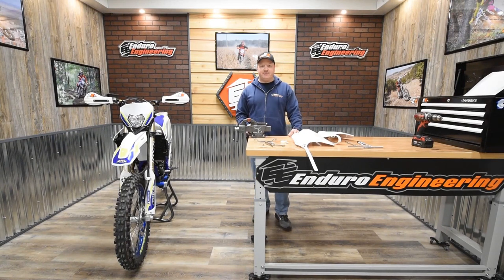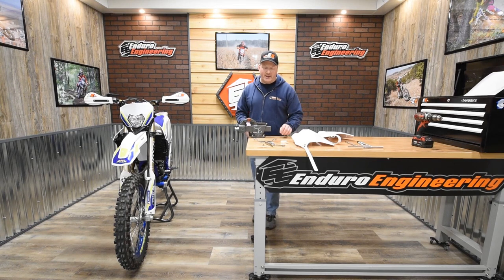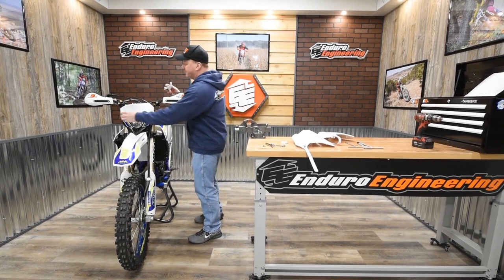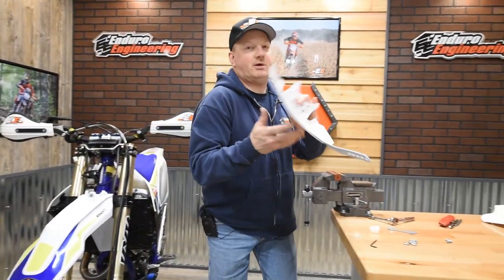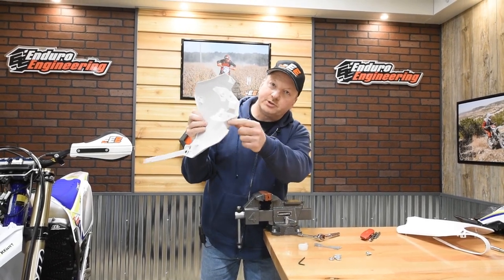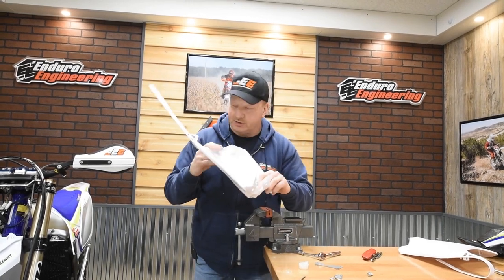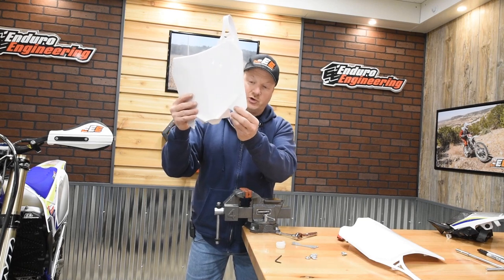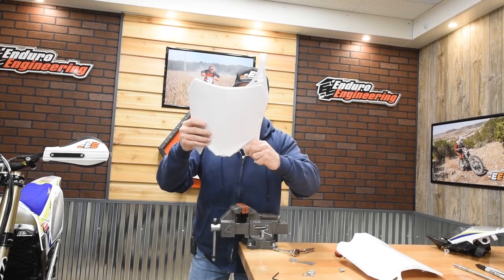Enduro Engineering Sherco Number Plate/ Odometer Mount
We have designed a bracket to allow for you Sherco riders to take your Headlights off and run a moto style number plate. In doing so we designed it to allow for you to keep you odometer on your bike. Alan shows us how to install it in this video.